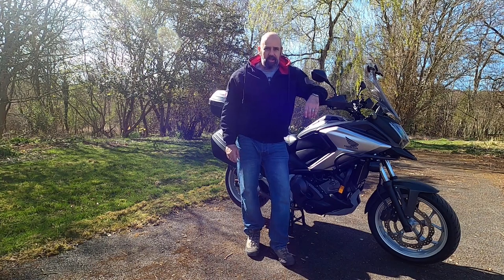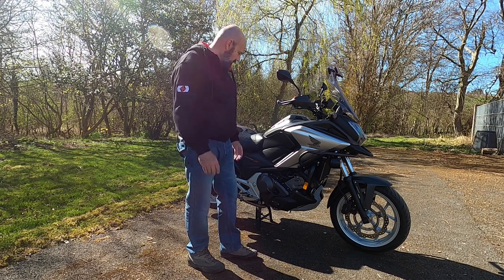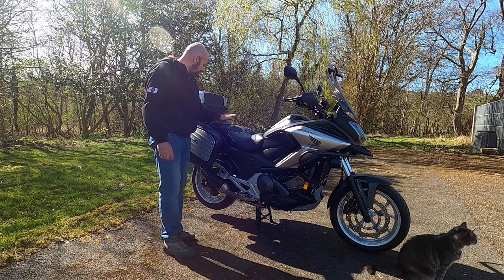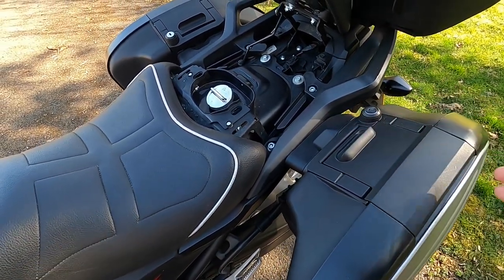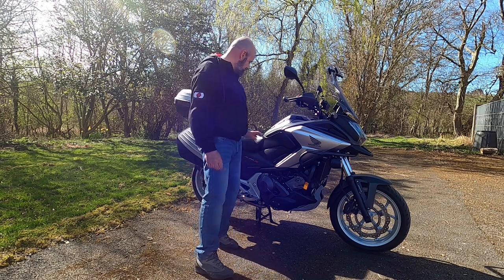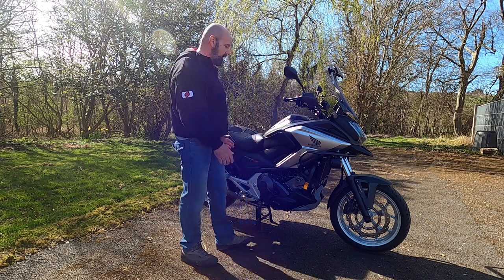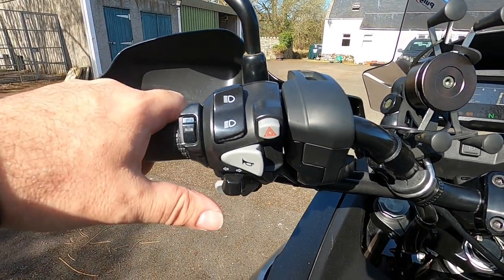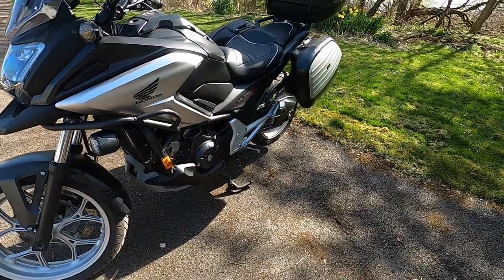Honda NC750X DCT Review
UK review of the Honda NC750X DCT.